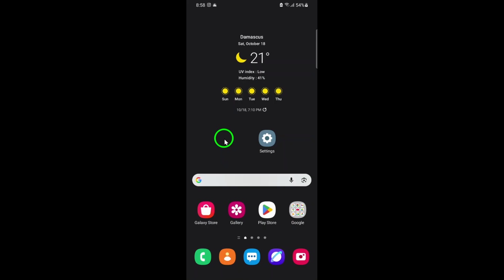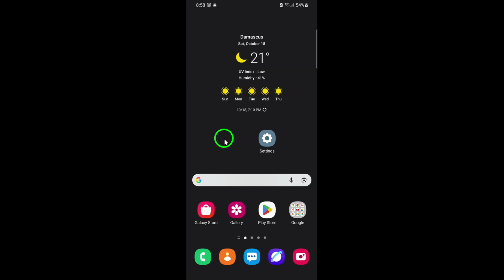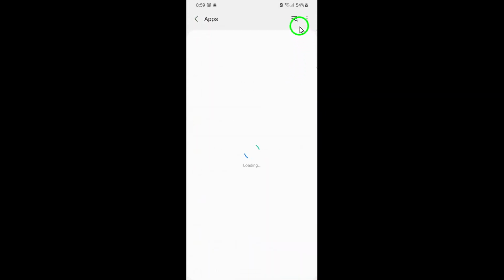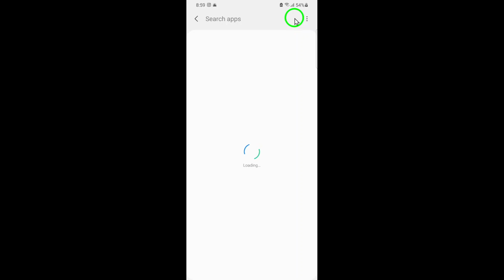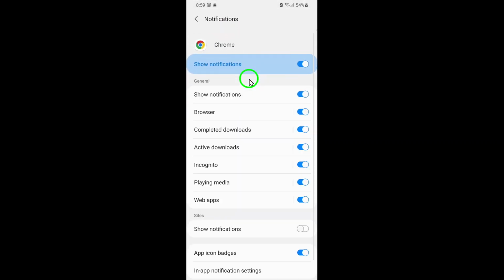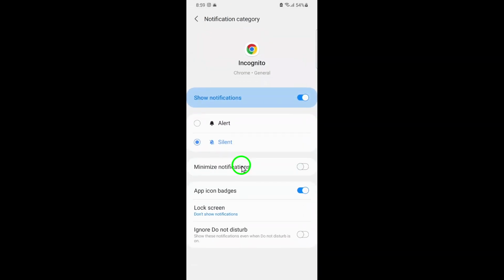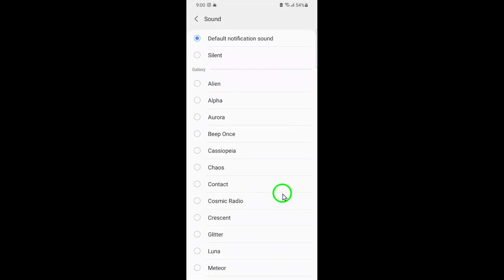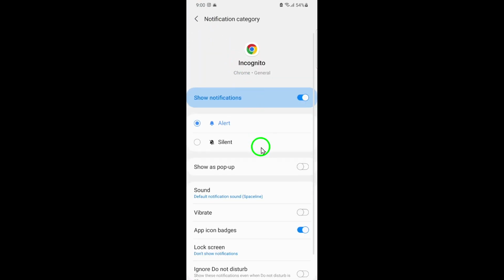How To Change Sound For Incognito Notifications On Chrome (Updated)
Learn how to change the sound for Incognito notifications on Chrome in this updated step-by-step guide. This quick tutorial will help you customize your notification tone easily so you never miss an important alert.

1. Go To Your Phone Settings

2. Tap On Apps

3. Tap On Chrome

4. Tap On Notifications

5. Tap On Notification categories

6. Tap on Incognito

7. Tap On Sound & Choose A Tone-
Timeline:
00:00 Start
00:12 How to do it
01:05 End